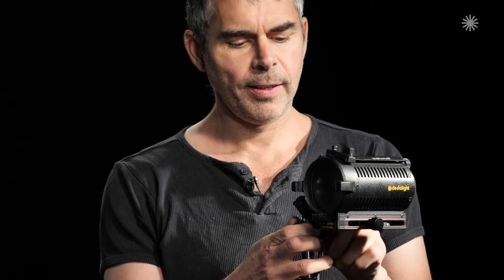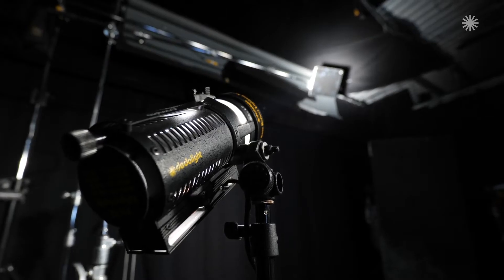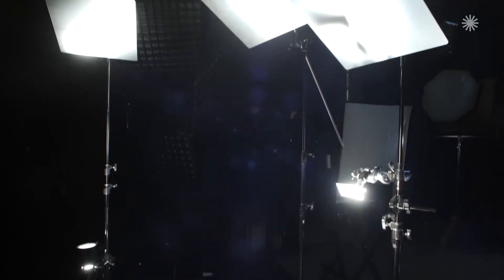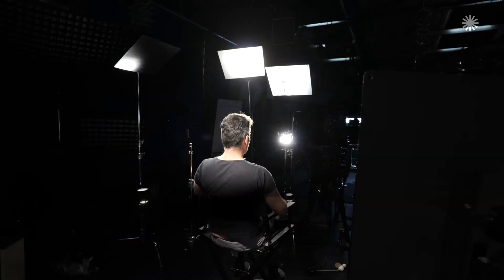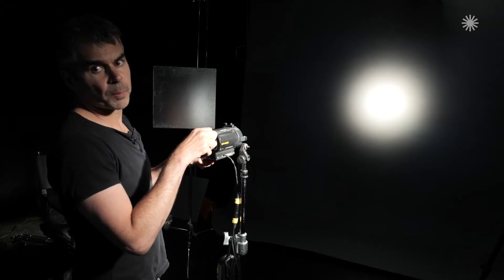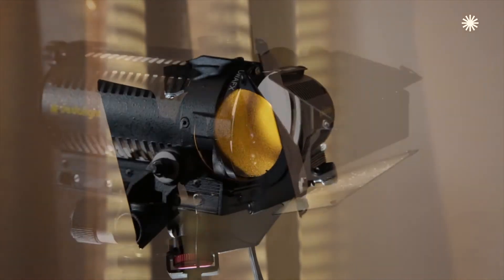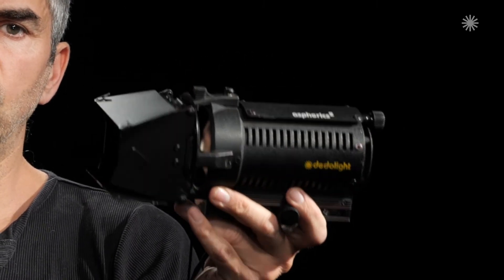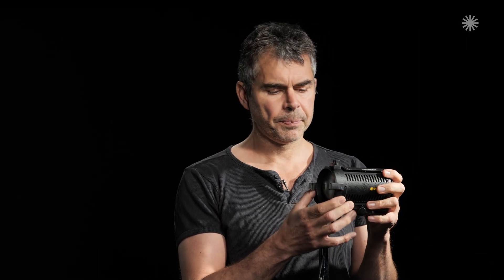DLH4 in combination with the dedolight Lightstream system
Cinematographer, Ian Murray, explores using 4 x dedolight DLH4 lights in combination with the Lightstream system.

The DLH4 , also known as the “classic” dedolight, is a 150 watt tungsten lamp, which works exceptionally well as part of the Lightstream system. The small size of the bulb results in a point source of light, which is focussed through a parallel beam intensifier, and then directed into a reflector; the tungsten light provides a beautiful, natural quality.

In this demonstration 4 of the dedolight DLH4 lights are used, each with Parallel Beam Intensifier, directed into reflectors of different grades.

The results are different to those produced from traditional lights.

“That’s the advantage of tungsten light… its got this warmth to it and used in combination with the Lightstream system you can basically get very naturalistic looking light.  One thing about Lightstream, by virtue of the light coming off a reflector, rather than the light being direct from the fixture, is you get this one stage removed feeling and this appeals to a lot of people. It doesn’t feel as lit. You don’t get the sense it is a film light.”

“So it’s a combination of what light you put into the reflector, what size that reflector is, and what grade that reflector is. All the reflector grades each have a different character.”

Ian Murray, Cinematographer